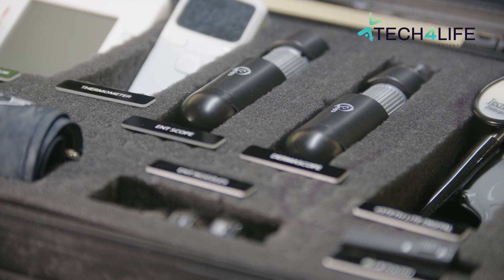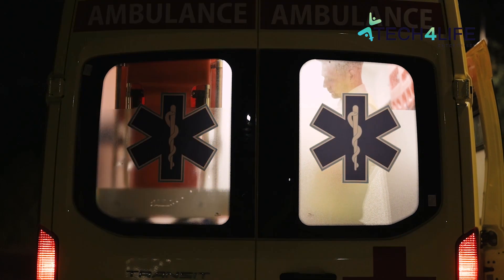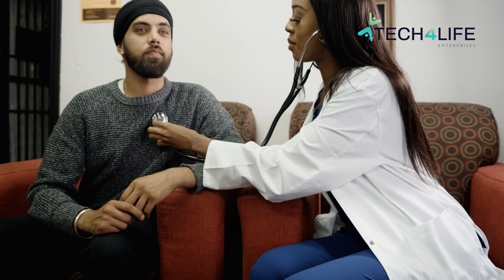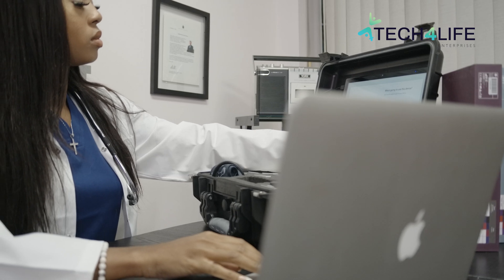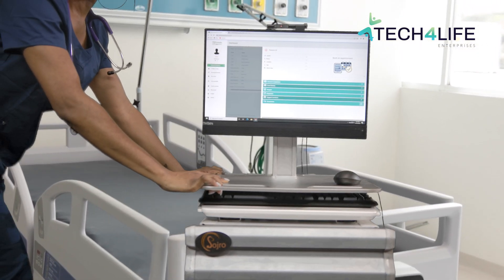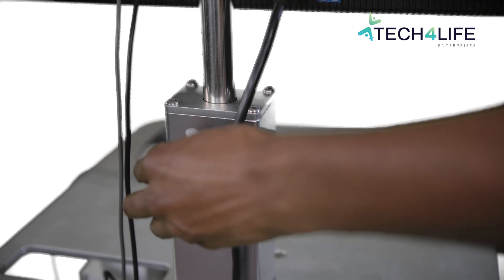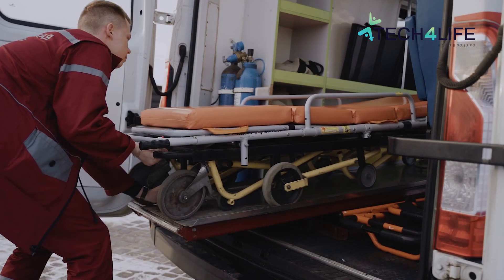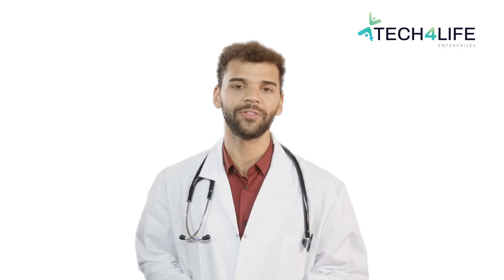Sojro - Portable Telemedicine Kits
Over the years, healthcare industry has experienced a new wave of change in terms of collaboration of life sciences and technology to provide vital health care service. Smart technology allows doctors to provide efficient care by leveraging technology to manage patient’s data, build a framework that allows doctors to take calls from any location, allocating resources more effectively, and providing medical care with click of a button.